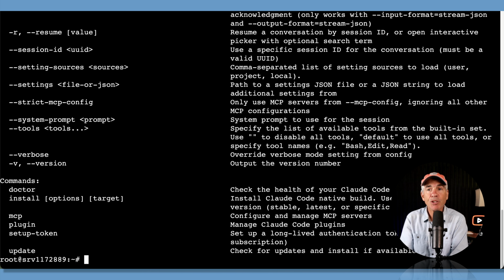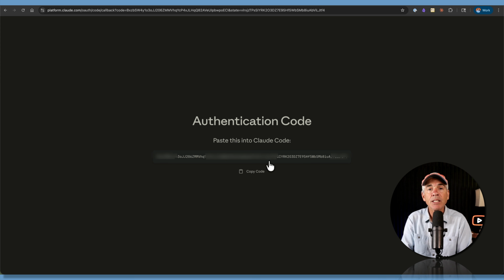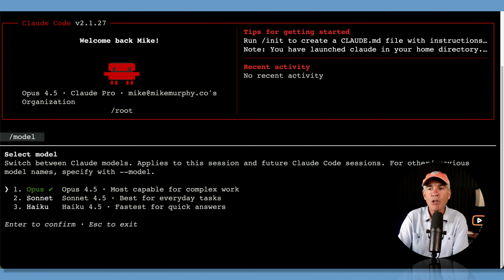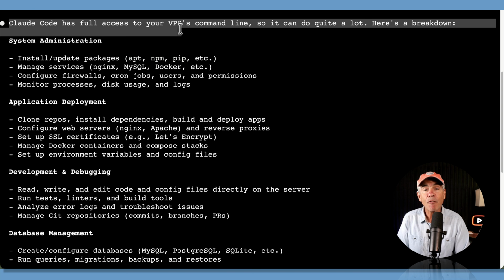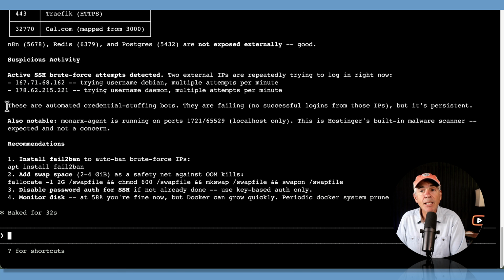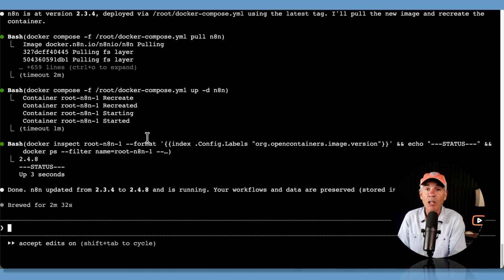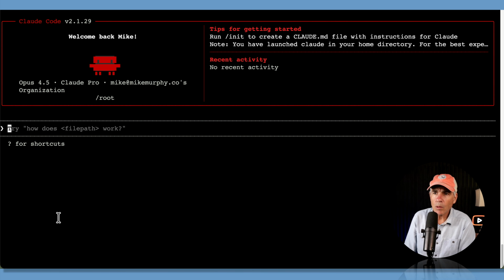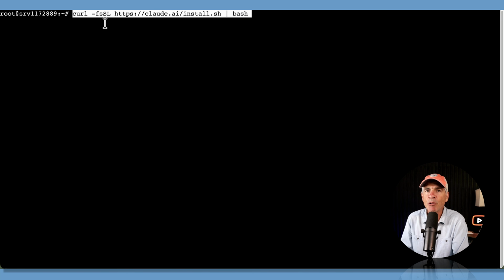How To Install Claude Code on Hostinger VPS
Description:
In this tutorial, I will show you how to install Claude Code on your Hostinger VPS and how to get started using it as your super-genius developer on your VPS.

📌 Links:
🔗 Official Claude Code Docs:

Requirements:
Hostinger VPS
Claude Subscription (Pro or Max)

What You Will Learn:
👉 Add .local to PATH
👉 How To Authorize Login
👉 Run Diagnostics (claude doctor)
👉 Install Fail2Ban
👉 What Can Claude Code do on VPS?

🕒 Timestamps:
00:00 Intro: About The Tutorial
00:34 Requirements for Claude Code
01:17 How To Install Claude Code
02:36 VPS Terminal: Install Claude Code
03:23 Add .local to PATH
04:06 claude --doctor
04:32 claude --help
04:45 Login To Claude Code
05:28 Authorize Claude Code
06:20 Happy Dance!
06:49 Change Claude Model & Theme
07:28 Exit Claude Code
07:57 What Can Claude Code Do on VPS?
08:23 Summarize VPS Health
09:32 Install Fail2Ban
10:15 Claude Code + Clone Repos + Docker
10:55 Install OpenClaw
11:17 Control Claude Code on iPhone??

🪜 Step-By-Step:

Sign in to Hostinger VPS
Click on 'Terminal' Buttom
Go to Claude Code Docs & Copy Native Installer Command for Linux
Past in VPS Terminal
Copy & Paste Code to add .local to PATH
Enter 'claude' to launch Claude Code
Authorize Claude Code
Copy/Paste URL in browser & Autborize
Select /theme
Select /model
Run claude --doctor
Ask Claude 'What Can You Do On my VPS?'
Type /exit to exit REPL
⭐ Resources ⭐